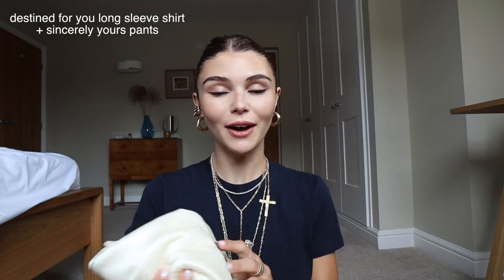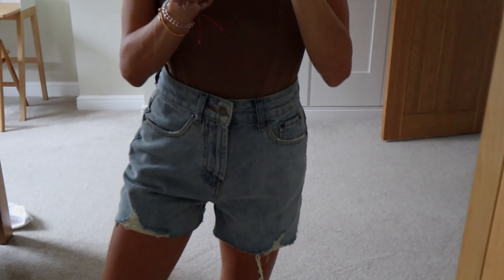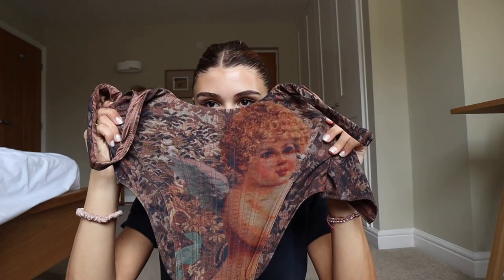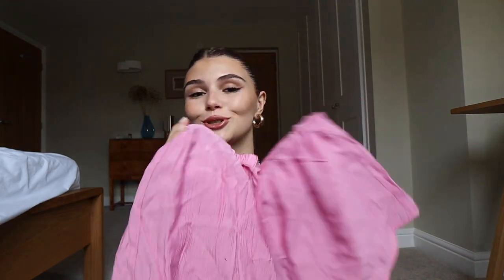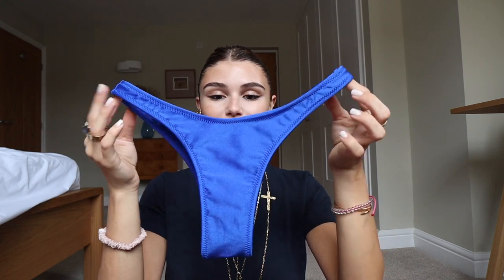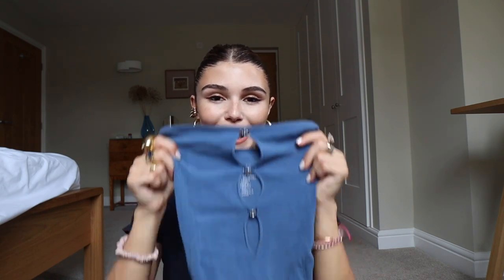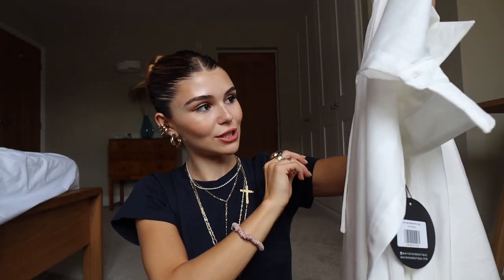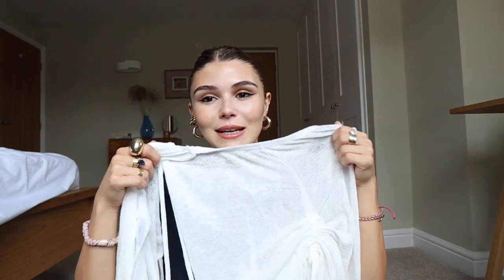"it girl" affordable summer (try-on) haul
love this clothing haul from white fox boutique!!